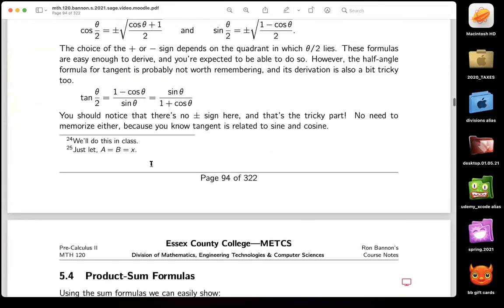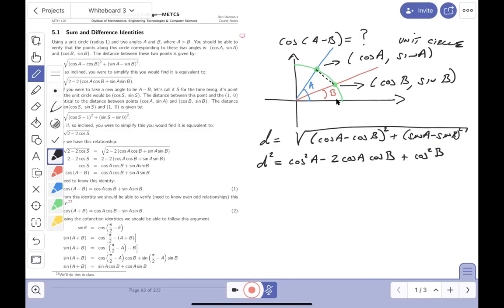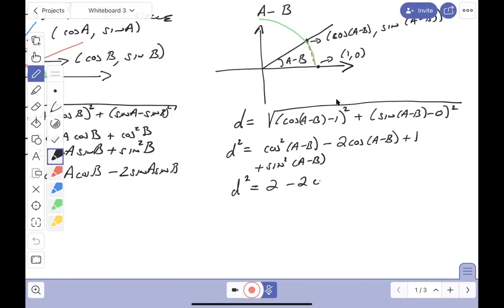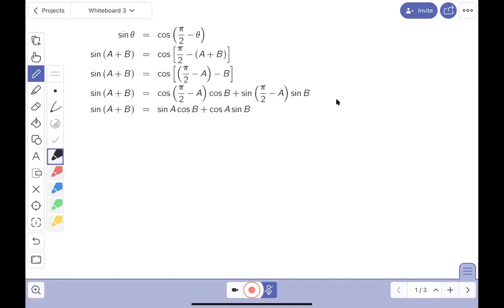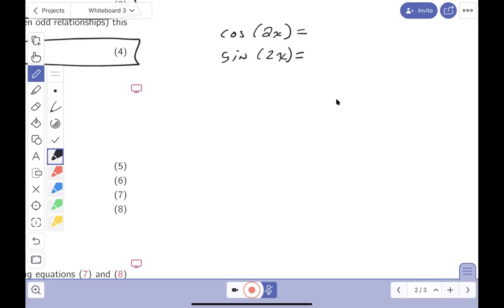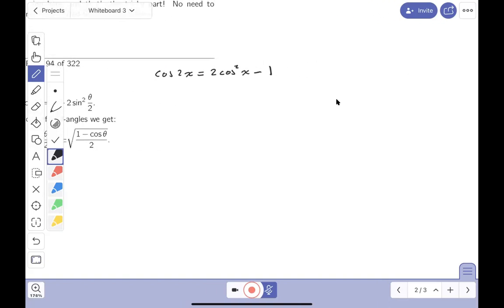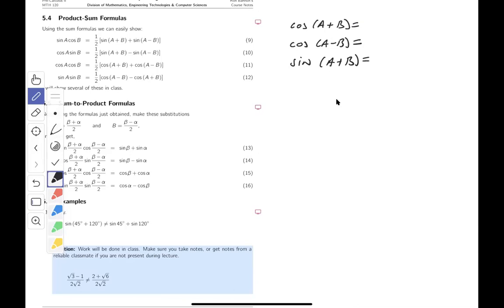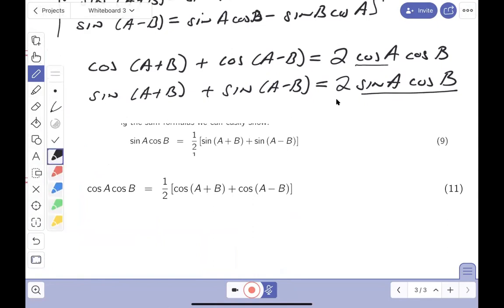01 mth120 05 lect